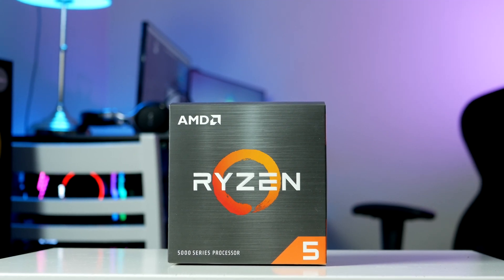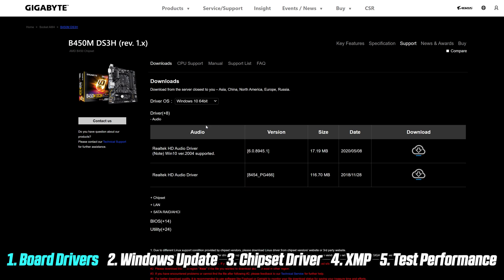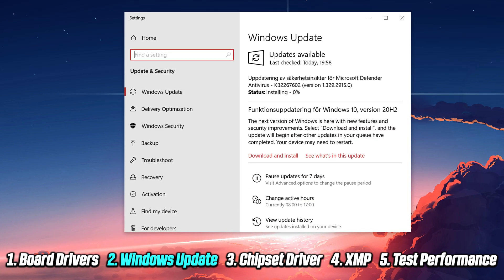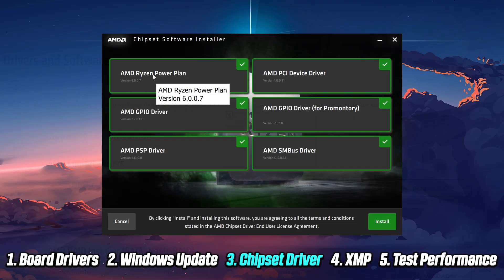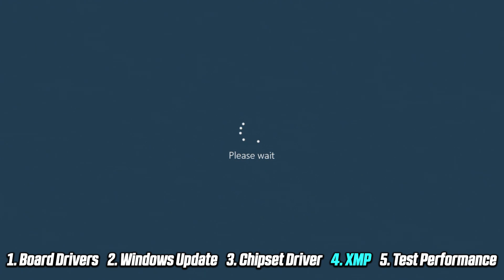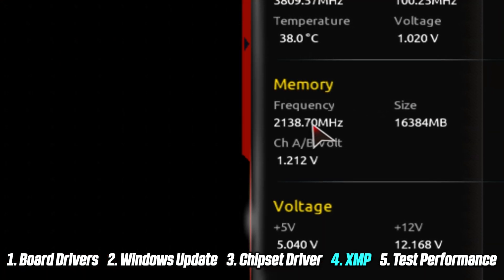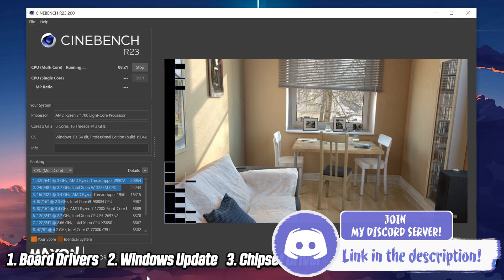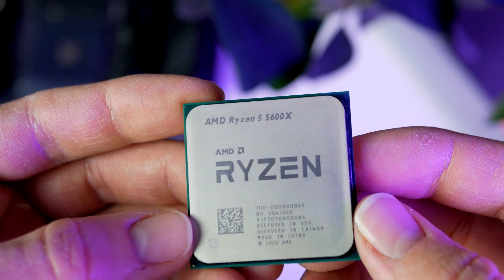First 5 Things To Do After Ryzen Build [2021 Edition] 🚀Guide What to do AFTER Building My PC!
Here are the first 5 things you want to do after your Ryzen build. This tutorial/guide goes through what to do after building your computer to get the most performance out of your new gaming pc.

Softwares Mentioned in the video